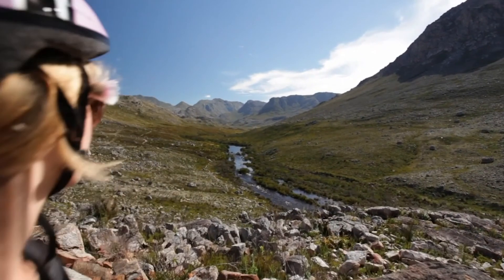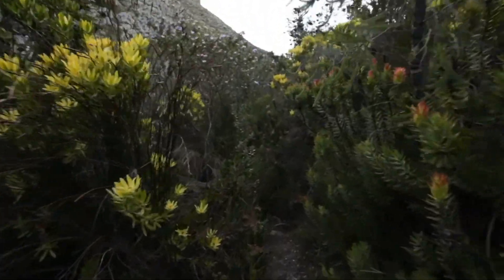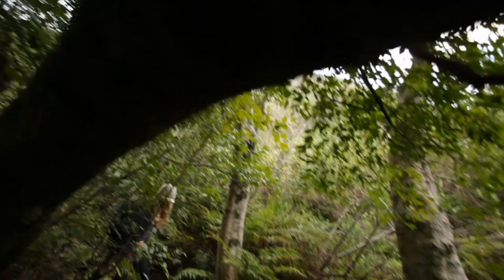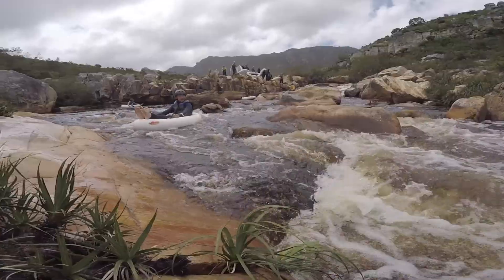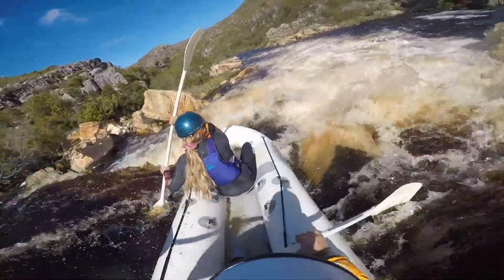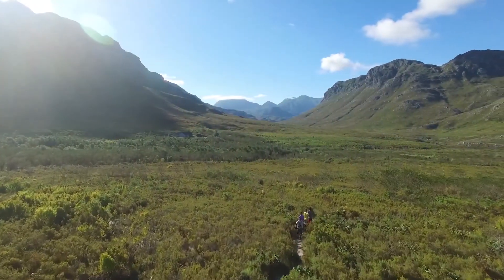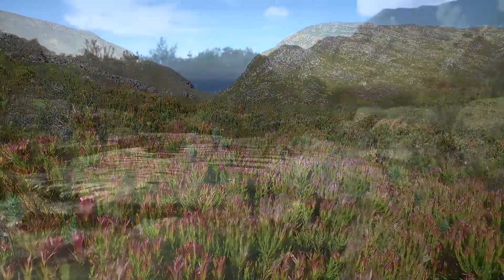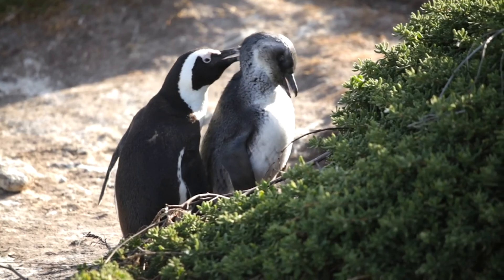Kogelberg Nature Reserve Activities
Equipped with all you need for a relaxing stay, our eco-cabins in Kogelberg Nature Reserve leave you free to get down to the business of exploring. Tackle the 22-km MTB trail through the Kogelberg Valley or set off on one of the day hikes, ranging from 6 to 24km, to see more of the reserve. Depending on the season and your appetite for adventure, you can opt for tubing or white-water kayaking on the Palmiet River. Whichever way you get your blood pumping, a plunge in the eco-pool will leave you refreshed. All of this, just 90 minutes from Cape Town.